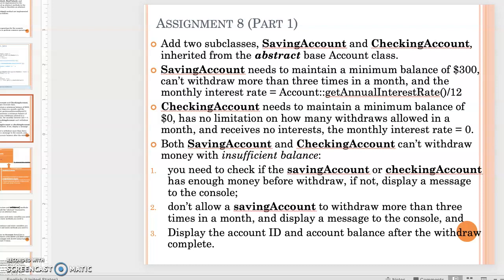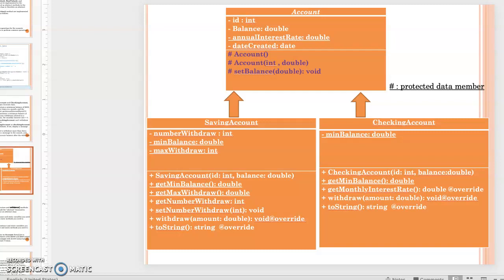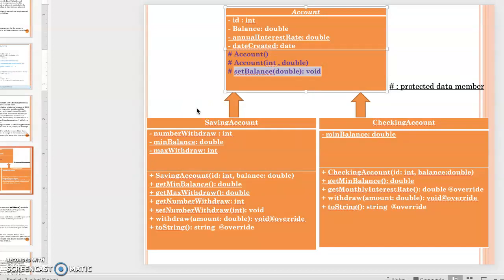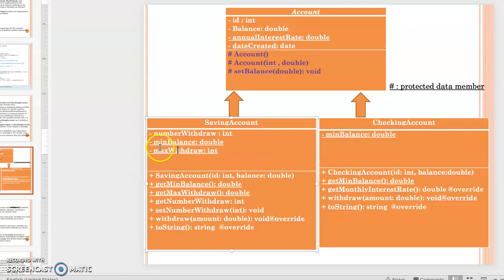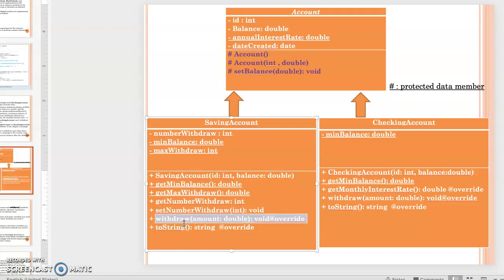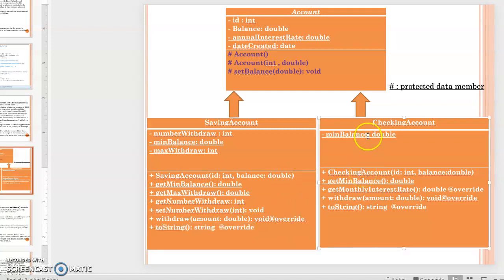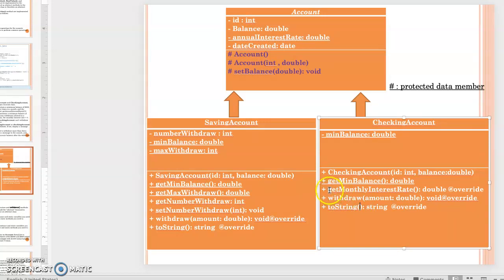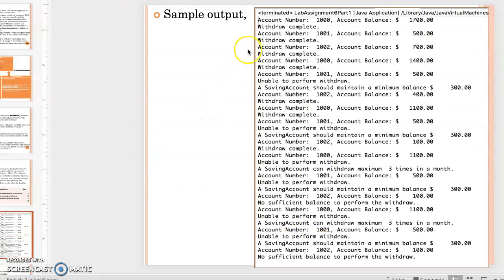COMSC255Module8Assignment1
Explain the requirements of Assignment8 Part 1 to modify Account class as an abstract class, and add two subclasses, SavingAccount and CheckingAccount